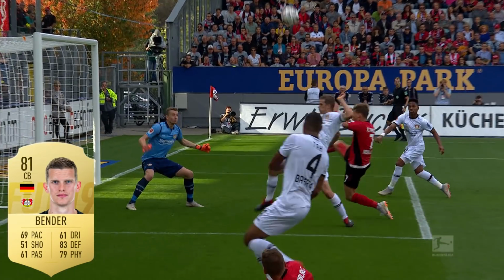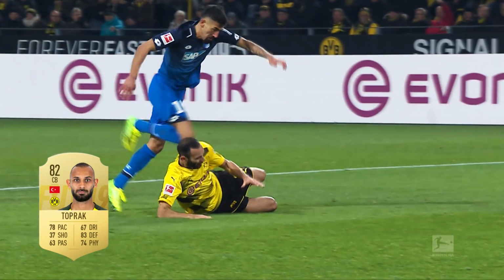Hummels, Naldo & More - EA SPORTS FIFA 19 - Top 10 Defenders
The 10 Bundesliga's players with the best defending skills in FIFA 19

They make life difficult for the forwards – it's Mats Hummels, Jerome Boateng & Co.! They’re the best defenders in the Bundesliga in Fifa 19. Which FIFA 19 stats do you want to see next?

EA Sports is one of the Bundesliga’s biggest partners and we’ll provide you with great content about the Bundesliga stars on FIFA 19. Step up your game with the latest news, campaigns and specials about players such as Thomas Müller, Manuel Neuer or Marco Reus. Find out all the young stars that your friends won’t know about, until they’re scoring goals for you. to get the most out of it!